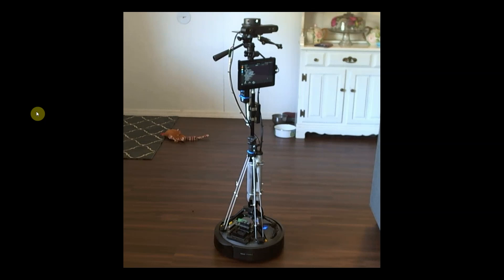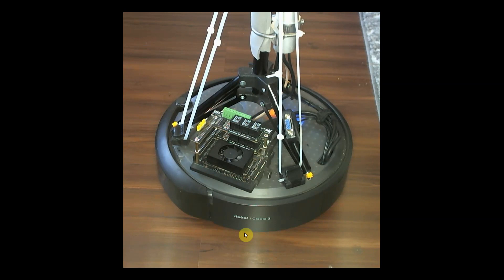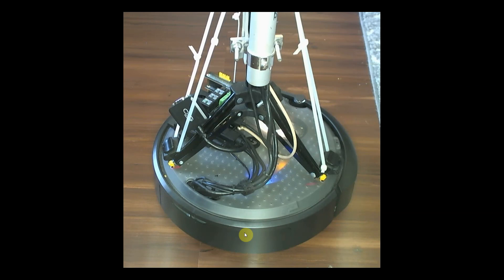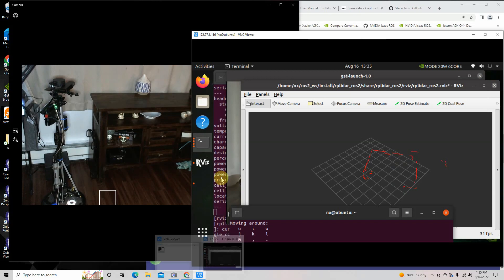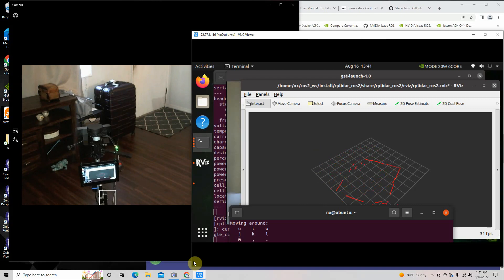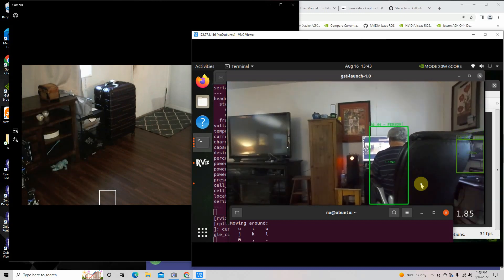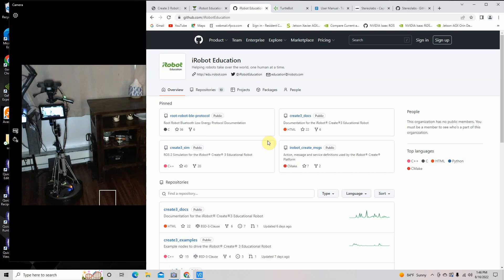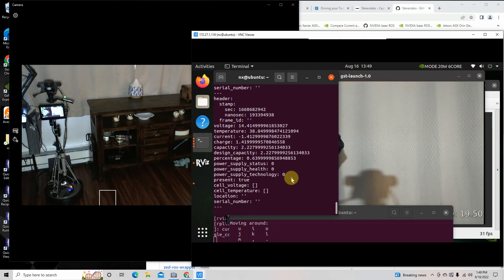Nvidia Xavier NX & I Robot Create3 & RPlidar A1 & Sterolabs ZED2 camera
Here is a video of a I Robot Create 3 being controlled with a Nvidia Xavier NX. It also shows the Xavier NX running a Lidar sensor display output from the Slamtech RPlidar A1 and a Object recognition and tracking program using the ZED 2 camera. All at the same time.

Here are links to items in video.